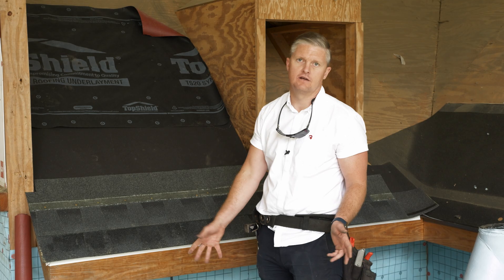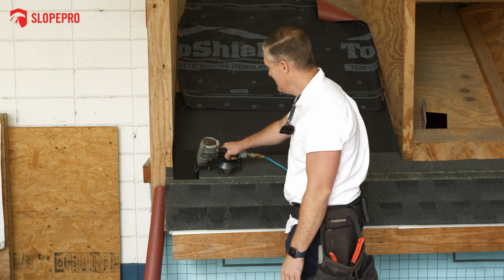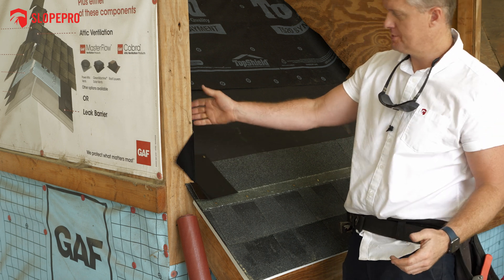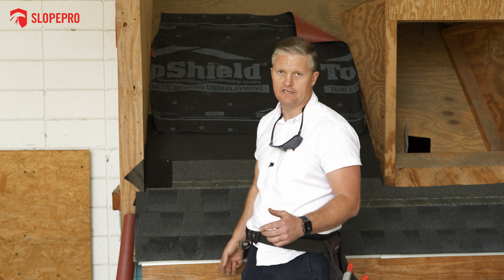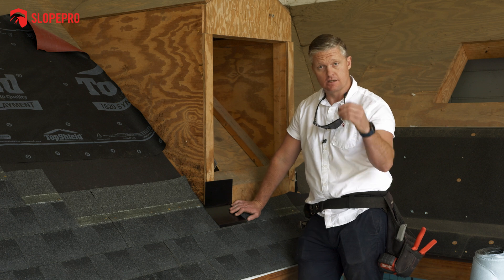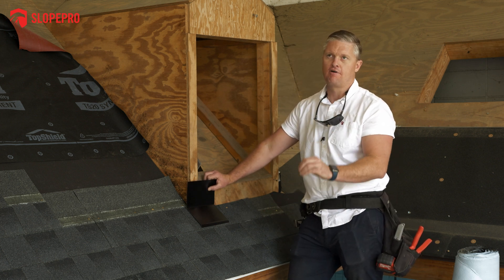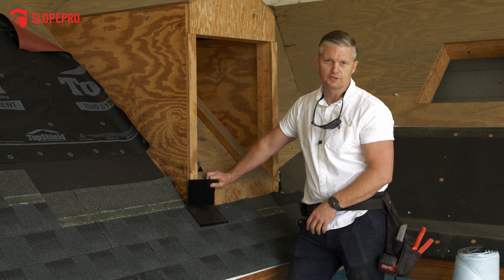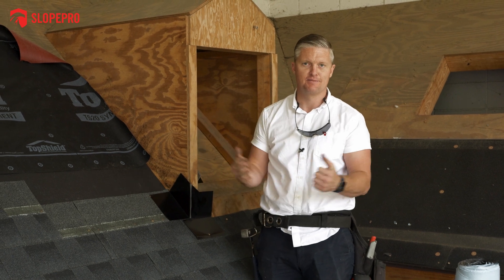Roof Flashing Installation | Preventing Leaks at Walls & Transitions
Stopping Water in Its Tracks—Roof Flashing Installation with SlopePro

Once the shingles are in place, it’s time to secure the most leak-prone areas of your roof. In this video, the SlopePro team installs roof flashing—metal barriers that seal the connection between your roof and vertical walls, chimneys, and other structures.

Flashing is essential to preventing water infiltration and long-term damage. Our crew carefully places and seals flashing along all wall lines and roof penetrations, making sure your home stays protected where it matters most.